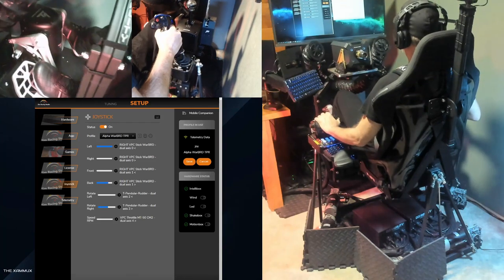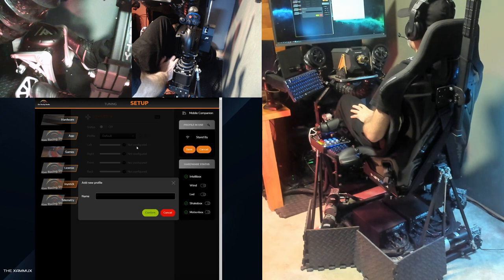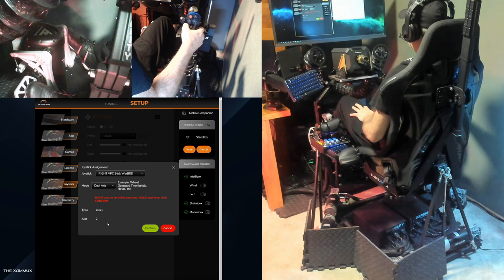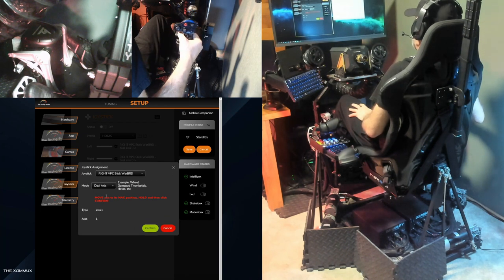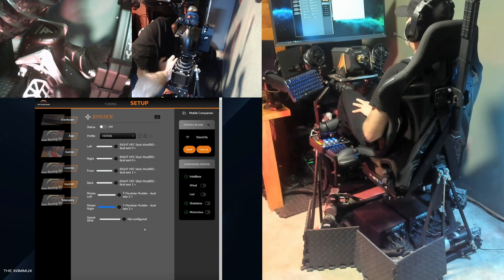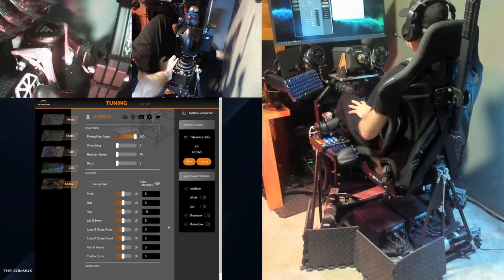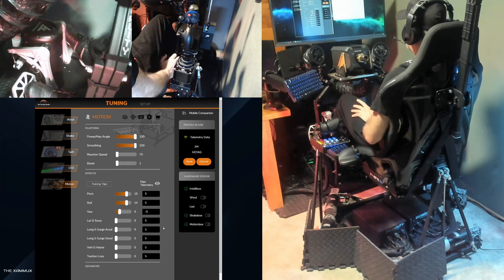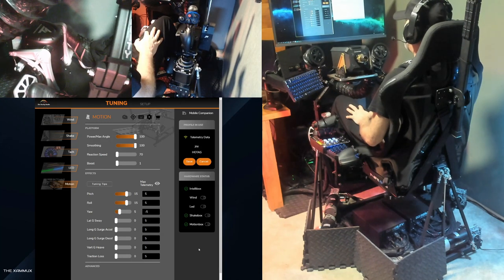HOTAS and Rudder / Joystick Motion Tutorial for Sim Racing Studio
This video will demonstrate how to setup a HOTAS (Joystick and Throttle) and Rudder Pedals for Joystick Motion in Sim Racing Studio.

0:00 - Intro
1:05 - Joystick Profile Creation
1:41 - Left Setup
5:16 - Right Setup
5:46 - Shake Effects
6:24 - Front Setup
6:44 - Back Setup
7:21 - Rotate Left and Rotate Right
9:36 - Reversing/Inverting an Axis
10:42 - Speed RPM Setup for Wind and Shaker Kits
11:50 - Wind Tuning
12:02 - Shake Tuning
13:40 - Motion Tuning

I do all this for free and love it!  However, If you would like to make a donation, please use the Thank you!

DOF Reality P6
Sim Racing Studio Elite ShakeCombo & Buttkicker Gamer 2
Sim Racing Studio "Double-the fan Tube Edition" Power Wind Package
Virpil VPC Constellation ALPHA-R Grip
Virpil VPC WarBRD Base
Virpil VPC MongoosT-50CM2 Throttle
Thrustmaster TPR Pendular Rudder Pedals
Razer Tartarus Pro
Valve Index HMD and Controller for Motion Compensation
Logitech MC Ergo Wireless Trackball Mouse
E-Element Z-88 RGB 60% Mechanical Gaming Keyboard
Samsung 34-Inch SJ55W Ultra-wide Gaming Monitor